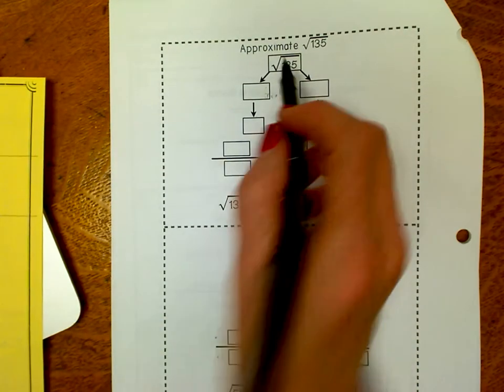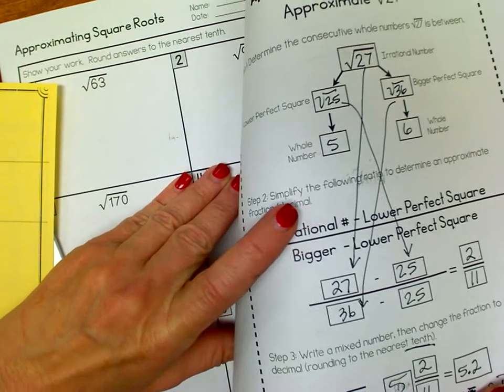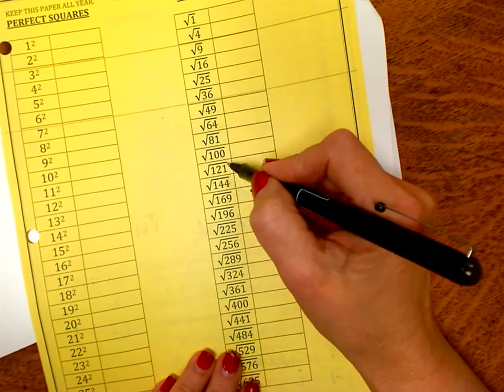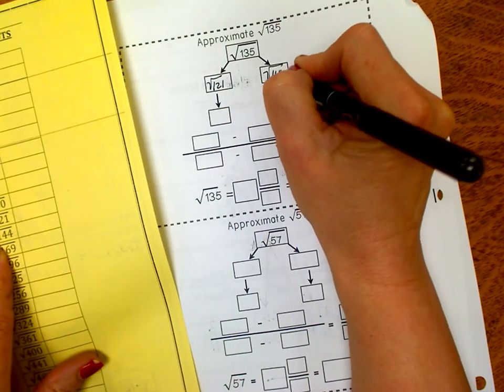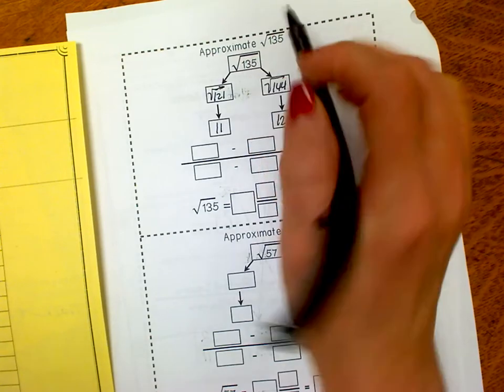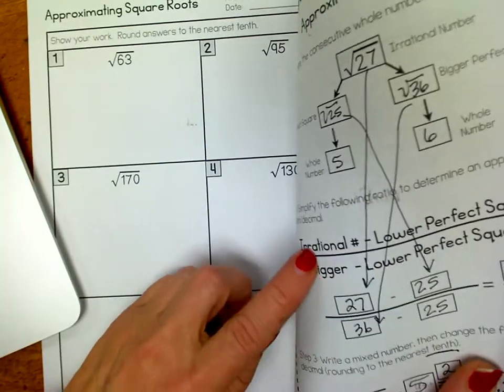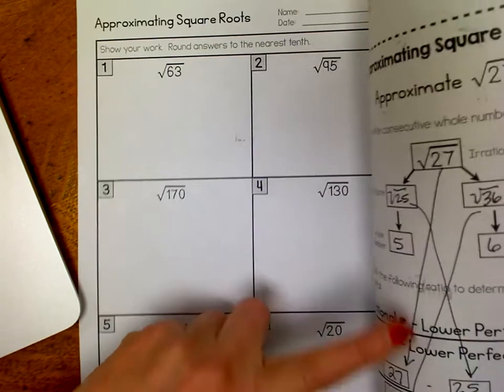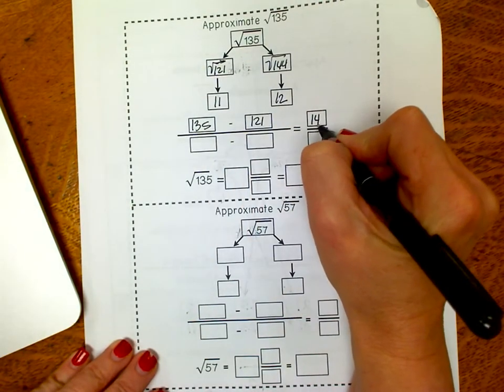Estimating Irrational Numbers to the nearest tenth.